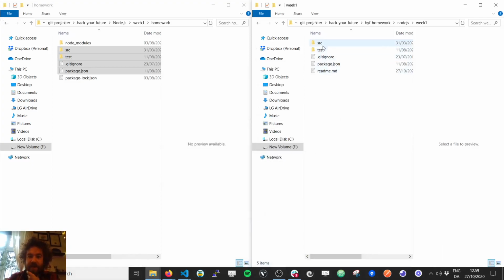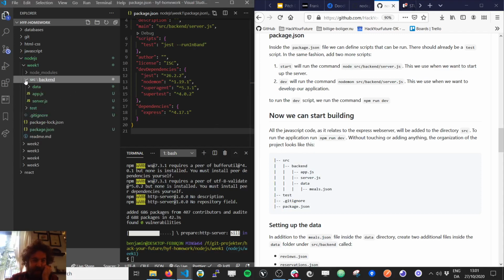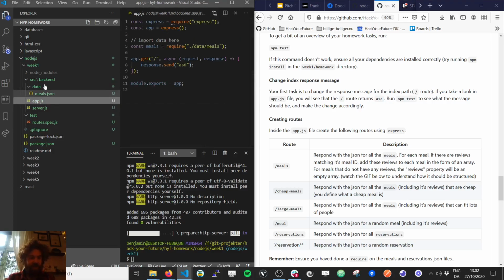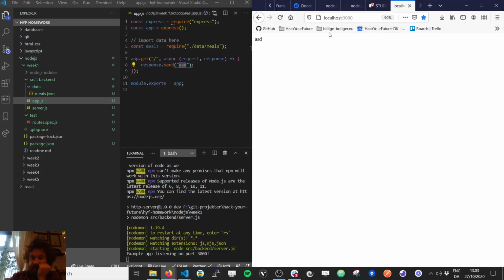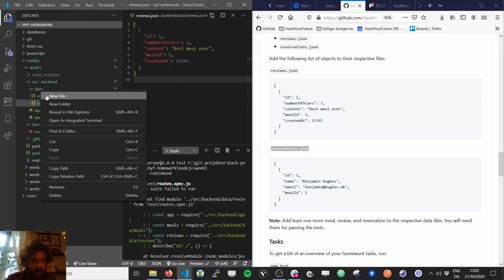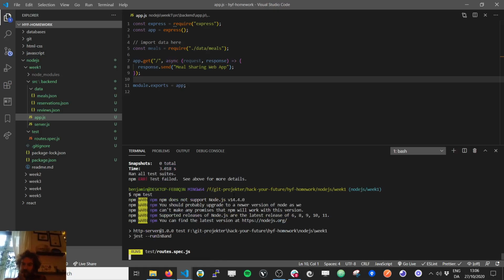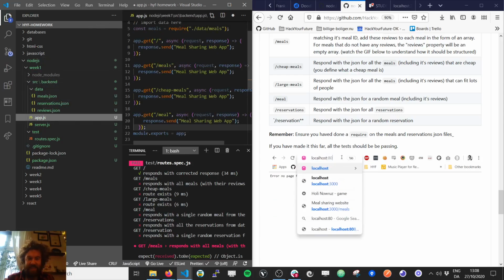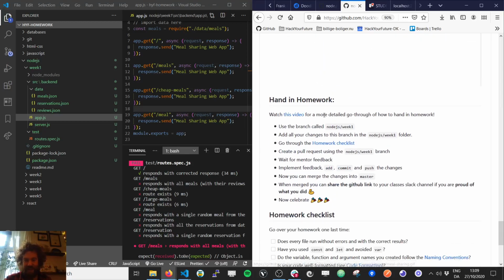Getting started with nodejs homework week1 part 2